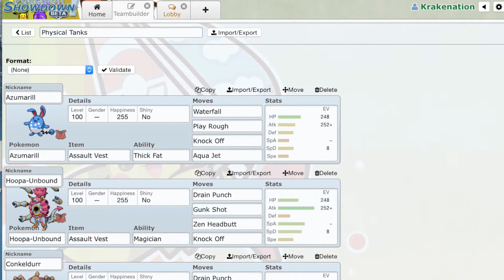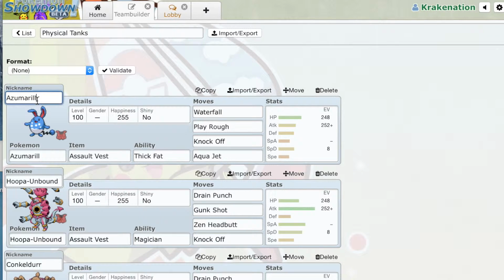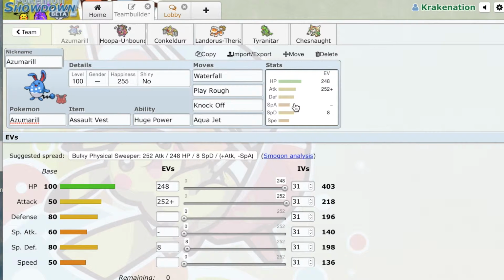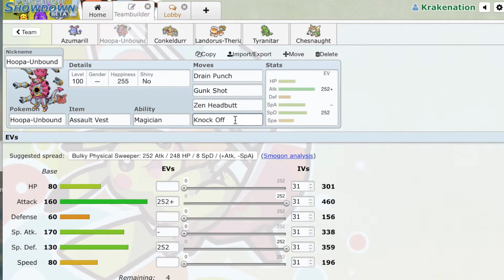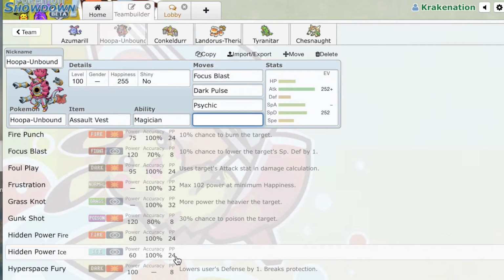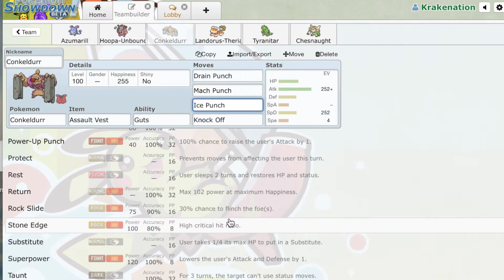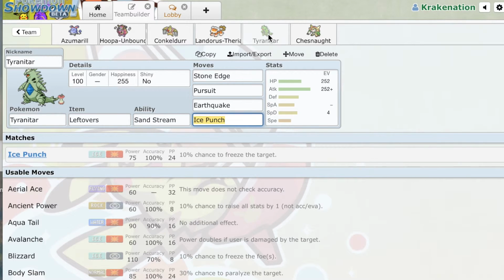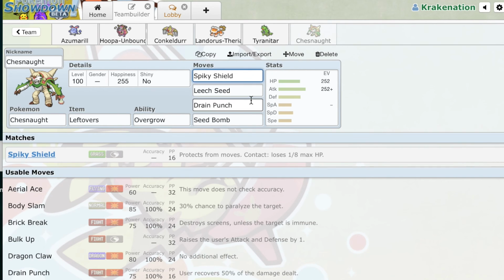Physical Tanks! *Teambuilding University* Pokemon Showdown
Another installment, today we look at competitive physical tanks!